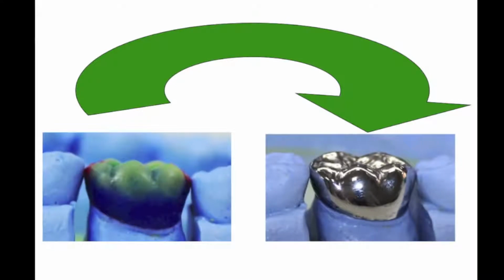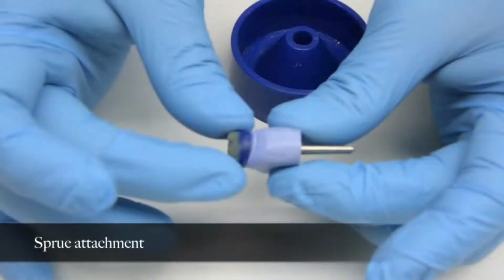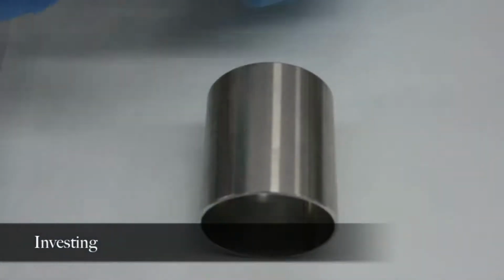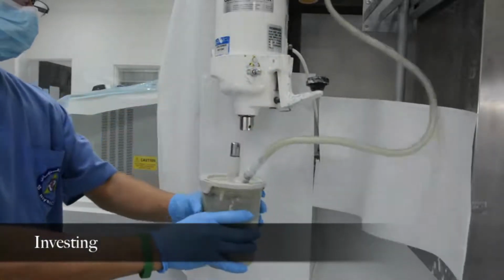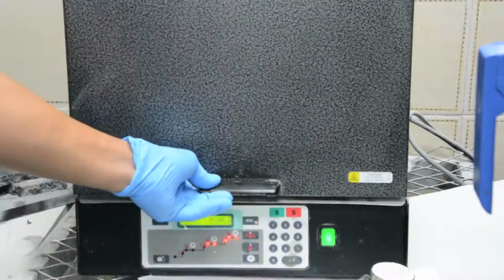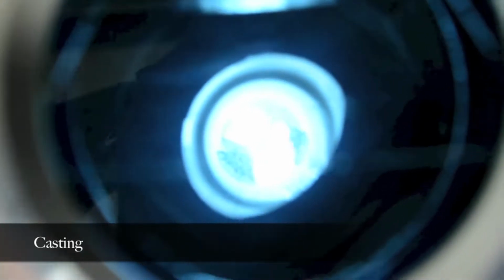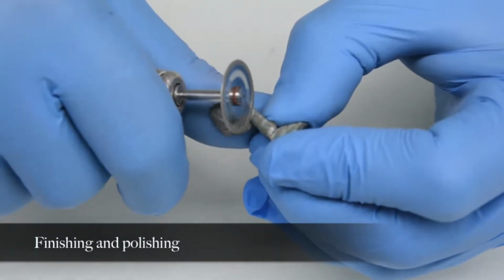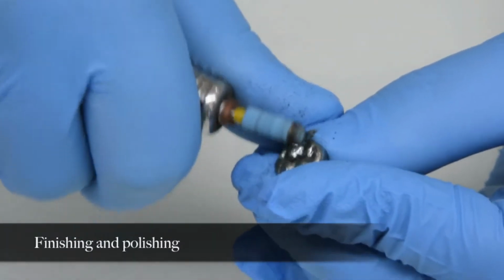تعويضات سنيه بعد (مرحله الشمع) الكسي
كيف كسي بوتقه بعدالشمع